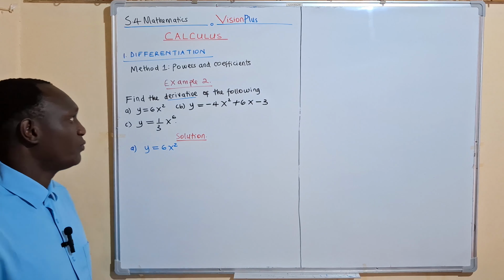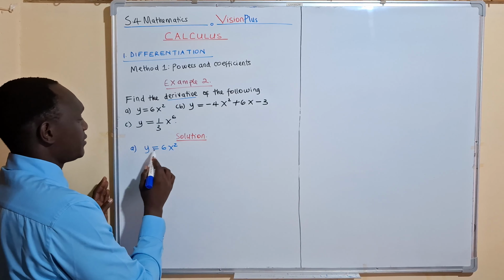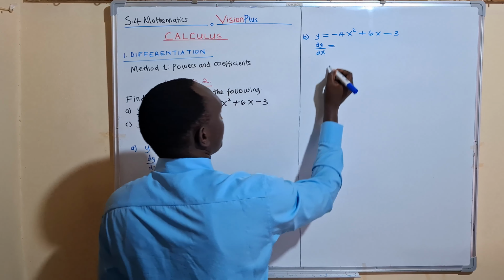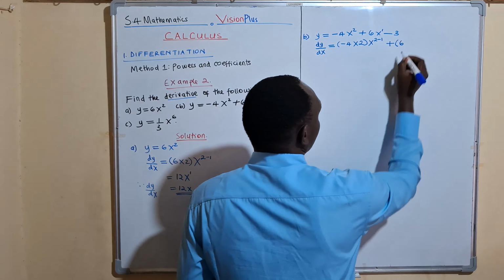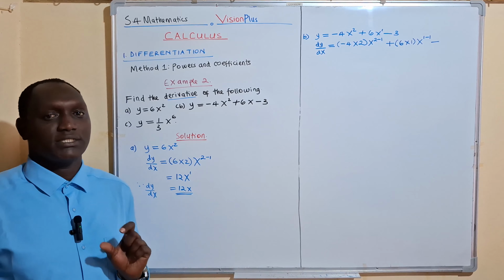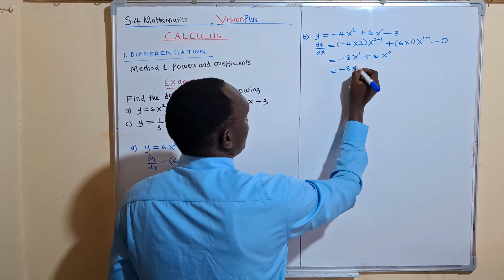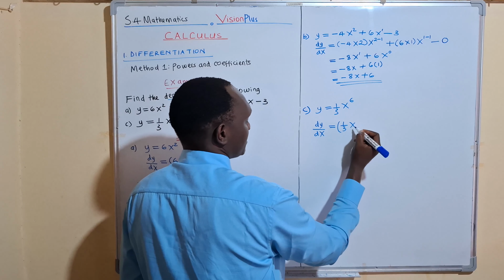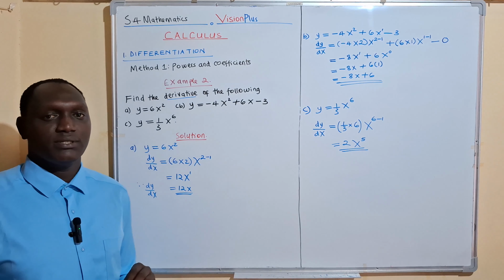Differentiation: Powers & Coefficients Example 2